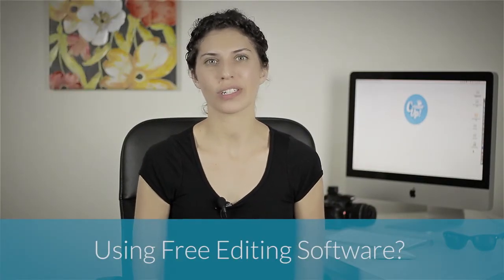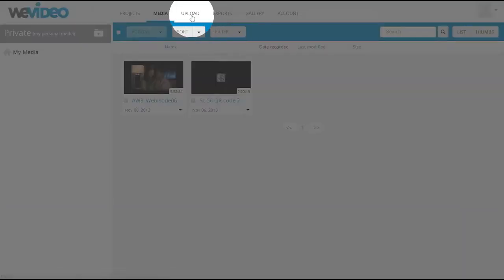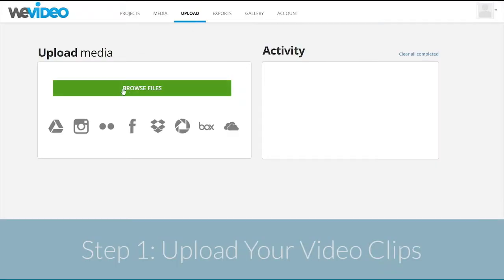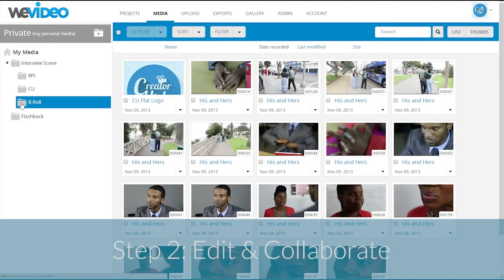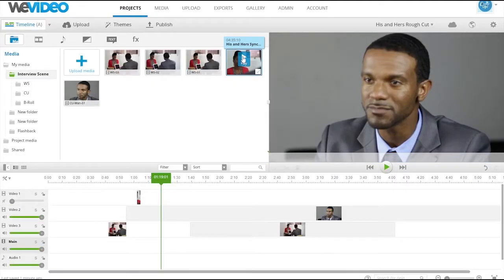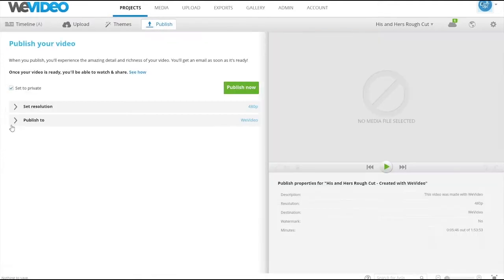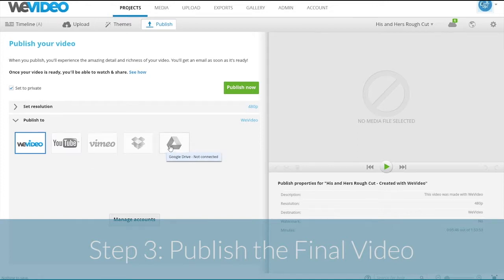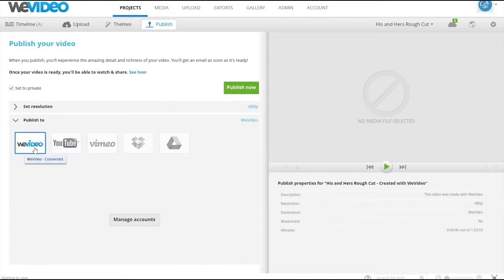Free Editing Software Tutorial with WeVideo | Taught by Rachel Eisengart (A+E Networks)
Do you want to learn how to simply edit your first video project into a story?  Learn how to edit videos both technically and artistically: import video clips, edit videos with visual storytelling fundamentals, and export your first video with free editing software.  In this lesson, Rachel teaches the basics of how to use free editing software that's cloud based.

The full course outline includes:
HOW TO EDIT VIDEOS WITH FREE EDITING SOFTWARE

INTRO: Editing videos is both technical and artistic, and this course reviews both approaches including fundamental techniques of visual storytelling.  (1:45)

CHAPTER 1: PROJECT SET UP
Lesson 1-1: The Editor's Role (3:30)
Lesson 1-2: Starting a Project (4:00)
Lesson 1-3: Logging Videos (10:30)
Lesson 1-4: Organizing Time (2:45)

CHAPTER 2: EDITING A PROJECT
Lesson 2-1: Editing a Rough Cut (16:30)
Lesson 2-2: Refining the Cut (11:00)
Lesson 2-3: Managing Time (2:00)

CHAPTER 3: FINISHING A PROJECT
Lesson 1: Exporting the Project (2:00)
Lesson 2: Video Distribution (6:00)